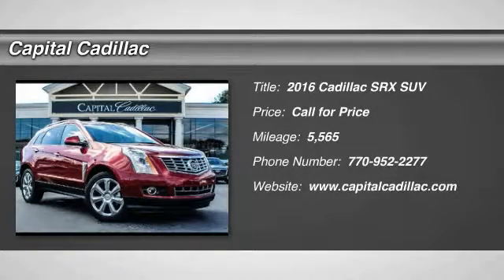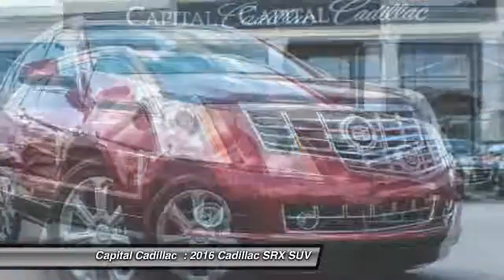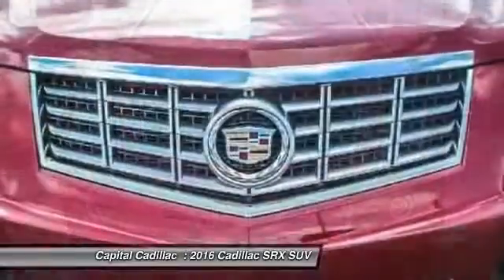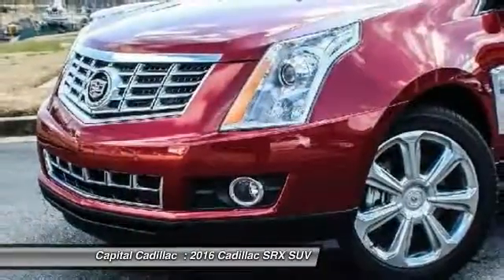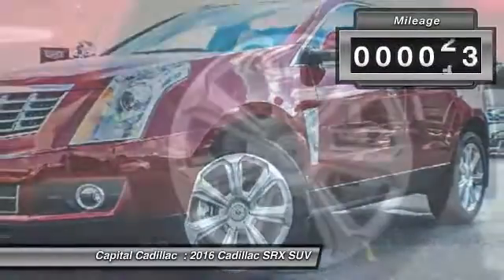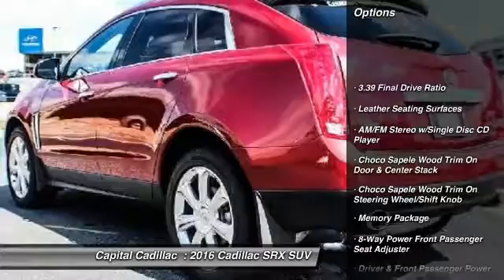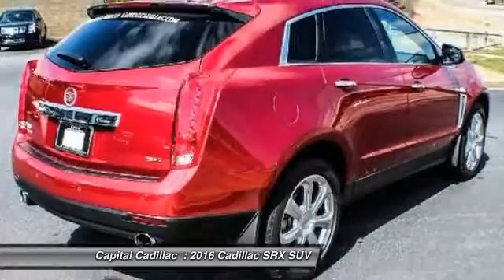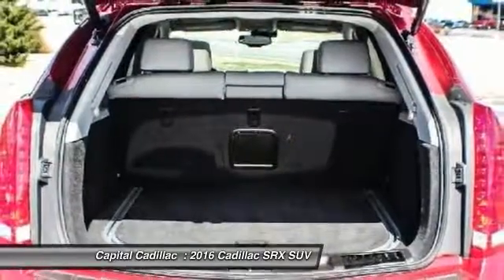2016 Cadillac SRX Smyrna GA GS583123C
2016 Cadillac SRX Performance

Capital Cadillac
2210 Cobb Pkwy SE

Don't miss this 2016 Cadillac. Make a great choice today with this must-have suv. Learn more about this suv by contacting the dealership today and complete your driving dreams.